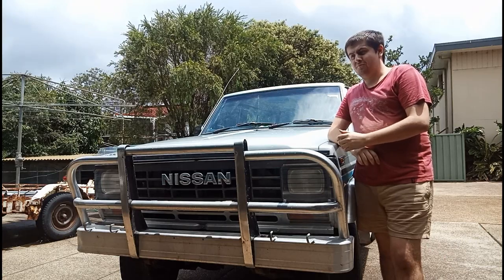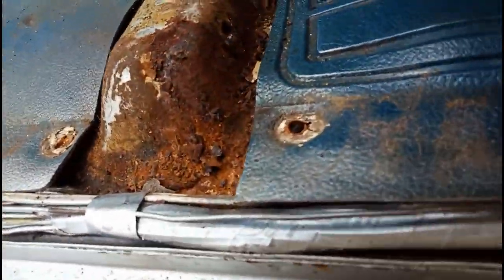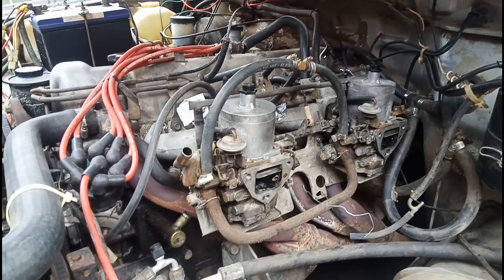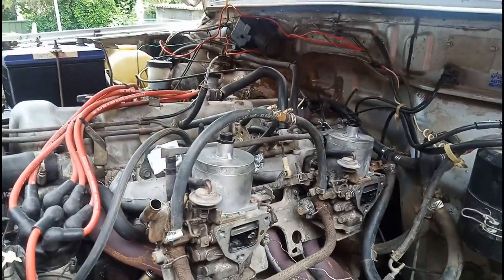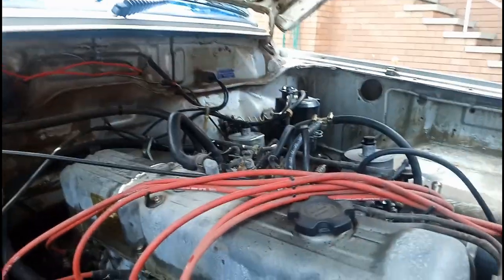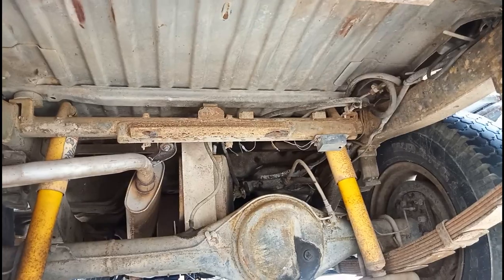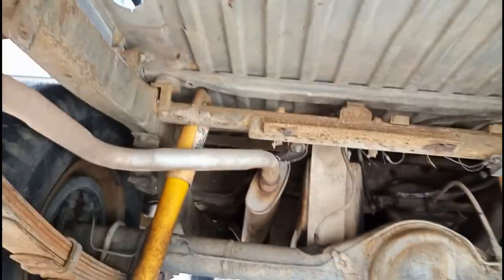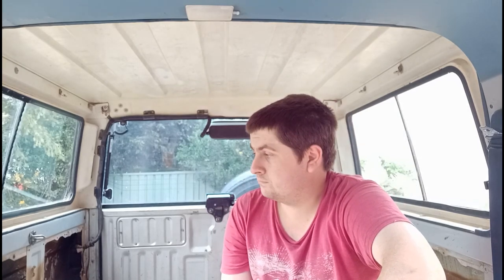My New MQ Patrol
In this video I go around the Patrol showing some of its faults and discussing future plans.